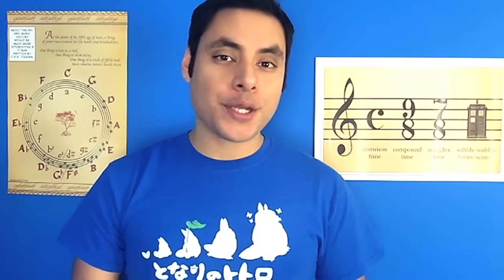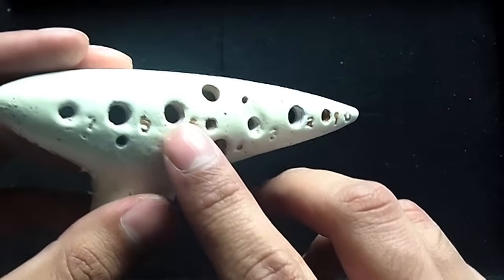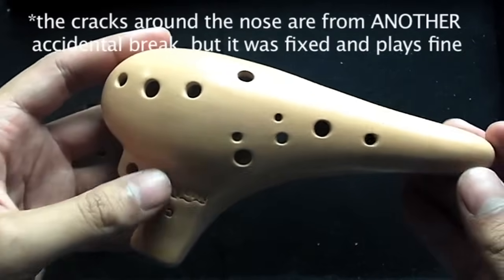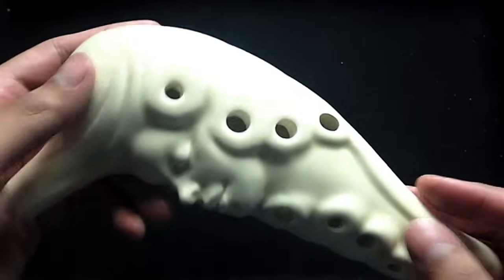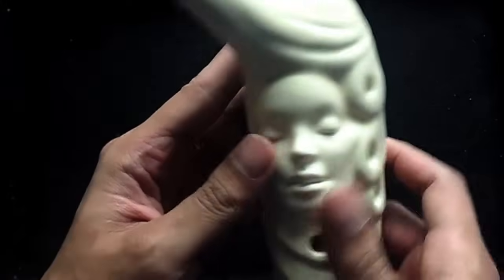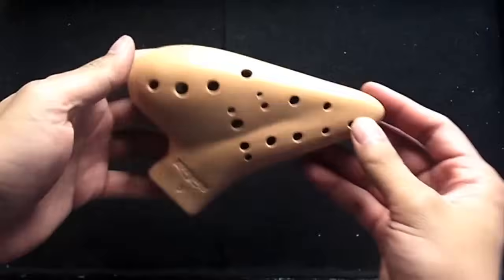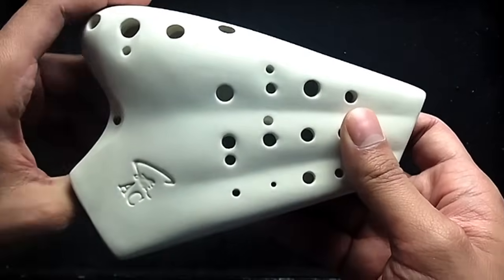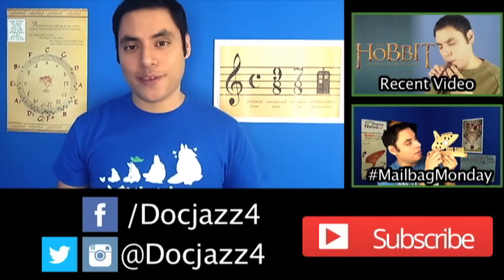My Top Ten Ocarinas (Youtube Anniversary Special)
Happy New Year everyone! Yesterday was my Youtube anniversary, so I wanted to make this video for everyone who has been asking about the ocarinas I use the most. Whether you're new to this channel or you've been with me since the beginning, thank you for eight amazing years on Youtube. I couldn't have gotten as far as I have without you!

Support new episodes of OcTalk!

- Ocarina Links -
Soprano C: Aketa RT-SC

Send me stuff for MailbagMonday!